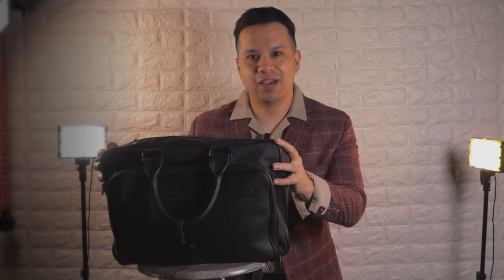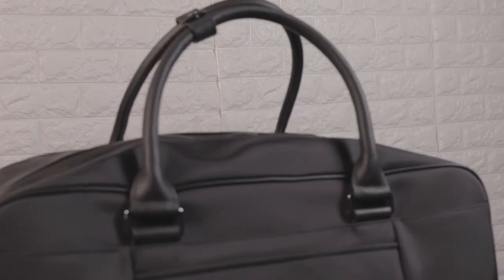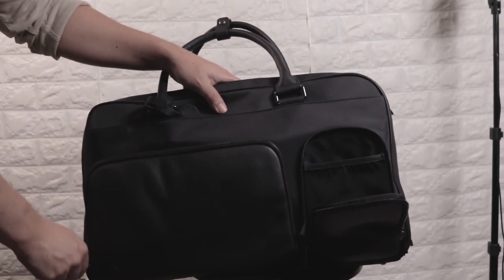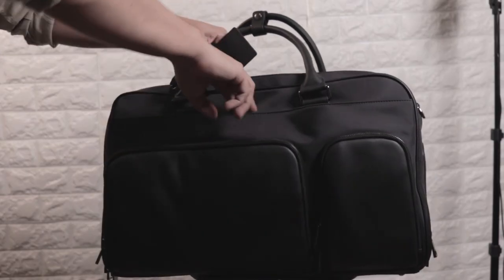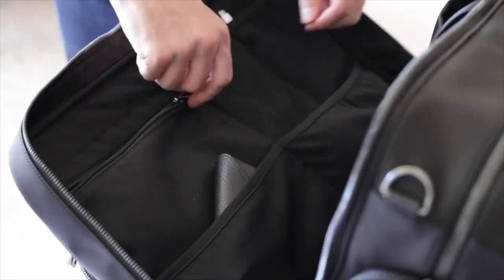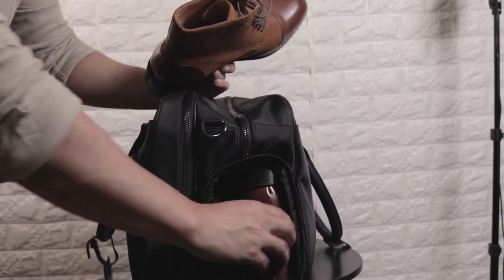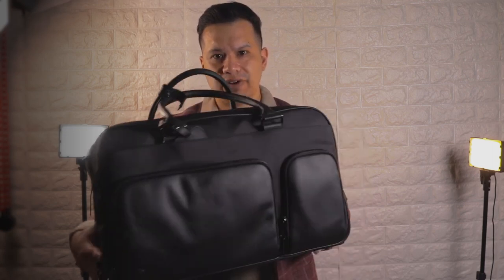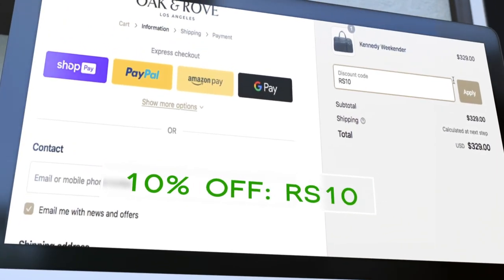Can Your Bag Do This? The Oak And Rove Kennedy Weekender Review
-Rule Of Threads (Code: AS15)

♪ Jay (Prod. by Lukrembo)
Link :

00:00 Introduction
00:26 Signature Details
01:11 Front Compartment
01:34 Easy Access Compartment
02:10 Tech Compartment
02:32 Clothing Compartment
02:57 Shoe Compartment
03:21 Trolley Sleeve
03:31 Overall Thoughts
04:13 10% OFF: RS10
04:25 Please Like and Sub